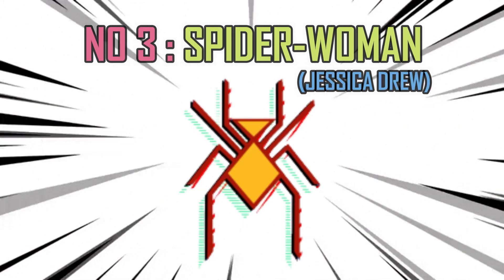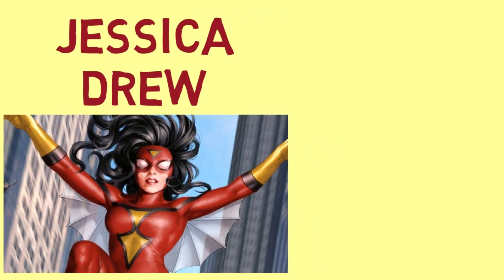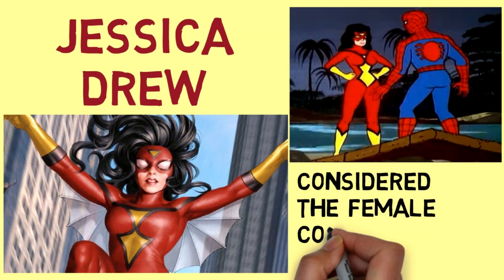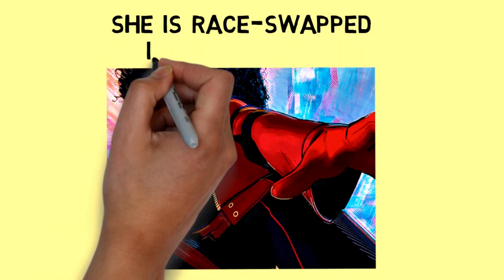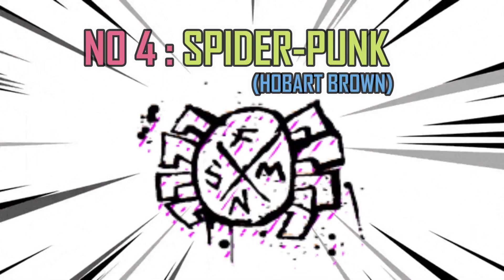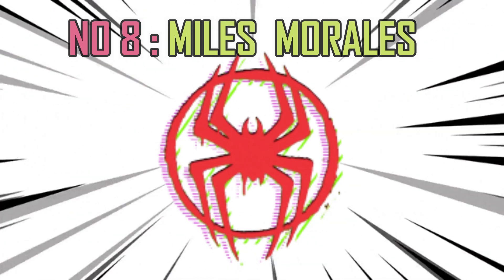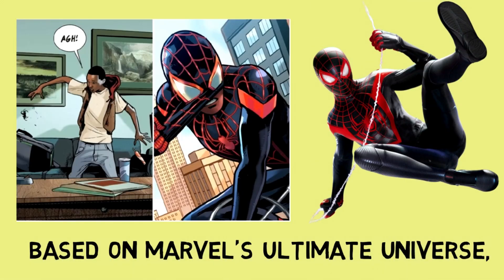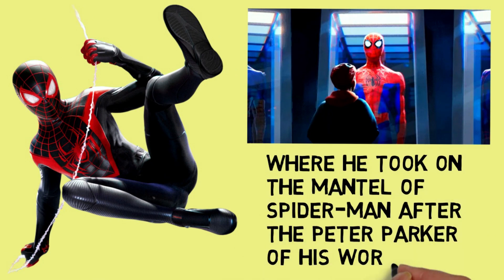Across the SPIDER-VERSE: The 9 Spider-Men Explained!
Spider-Byte (Margo)
Spider-Man India (Pavitr Prabhakar)
Spider-Woman (Jessica Drew)
Spider-Punk (Hobart Brown)
Cyborg Spider-Woman
Scarlet Spider (Ben Reilly)
Spider-Man 2099 (Miguel O'Hara)
Ultimate Spider-Man (Miles Morales)
Spider-Gwen (Gwen Stacy)